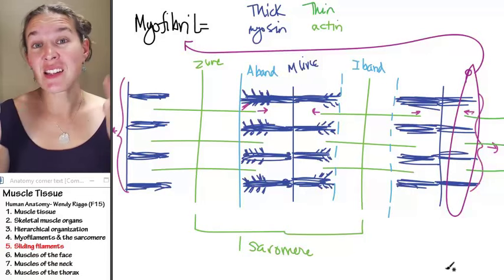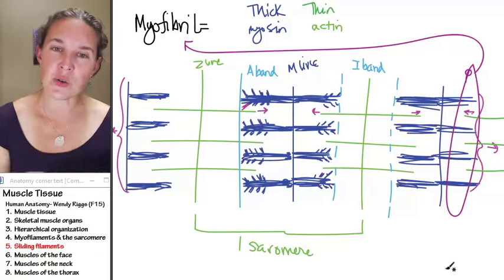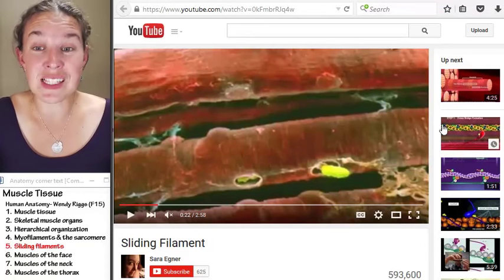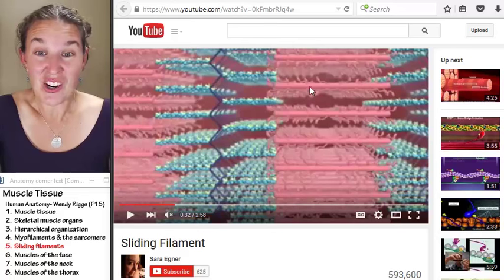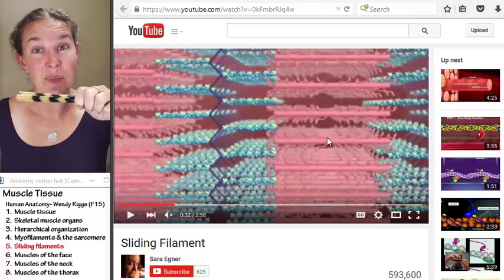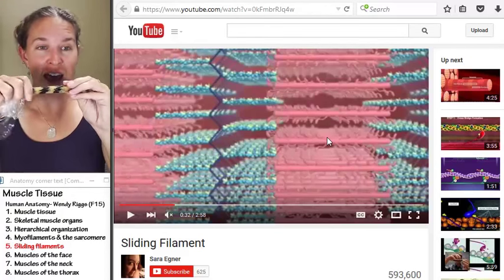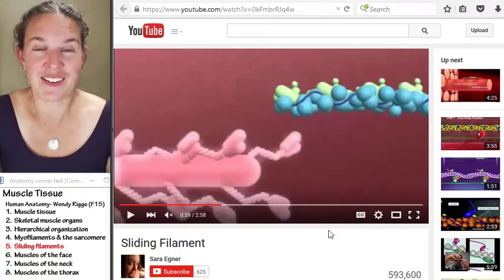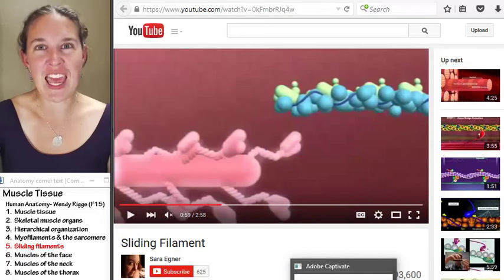Muscle 5- Sliding filaments